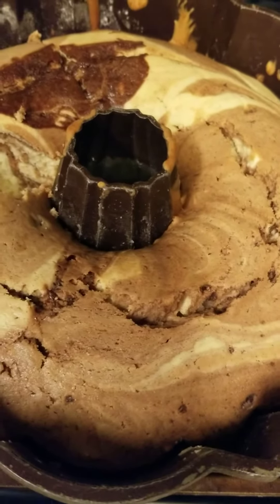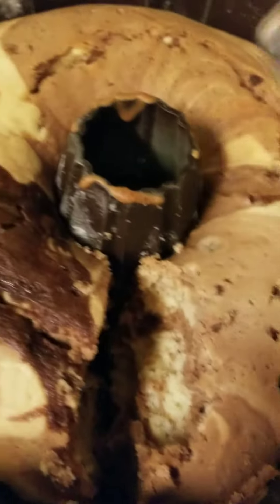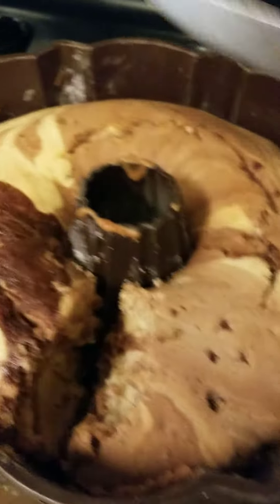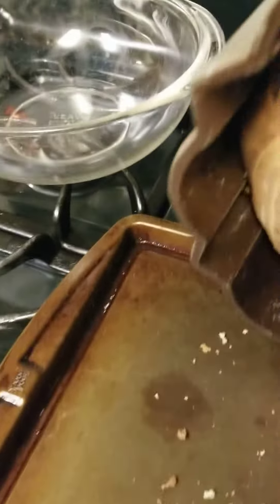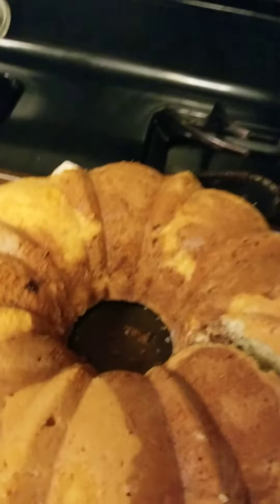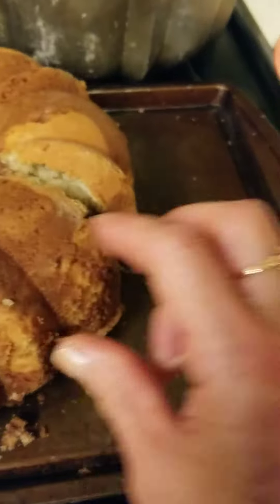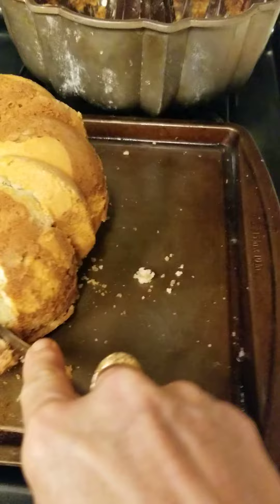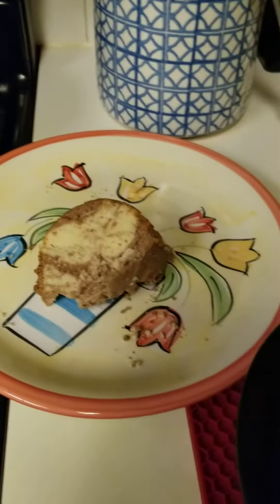Step 4 Marble cake (choc and vanilla) bundt cake🤗❤🤗